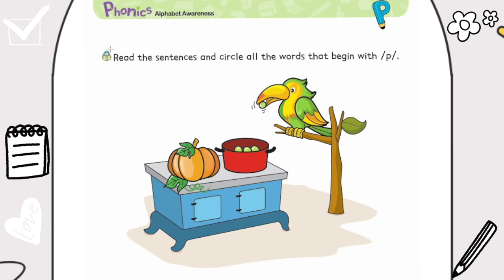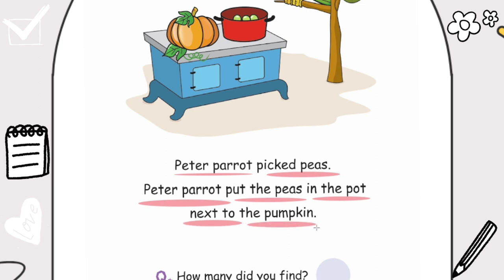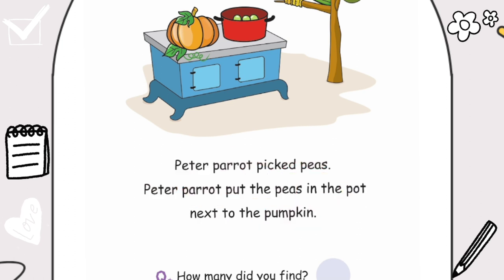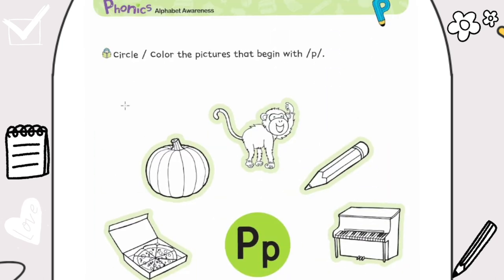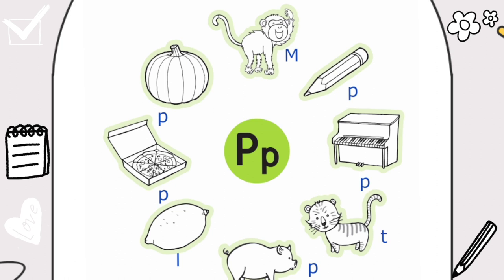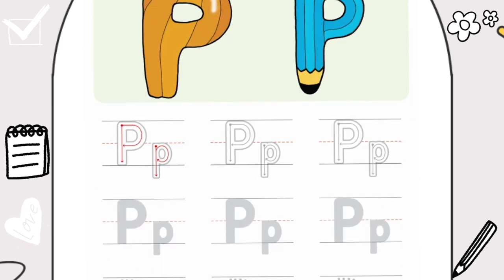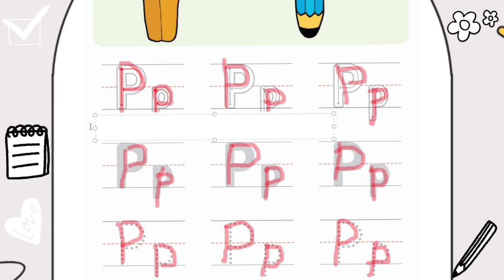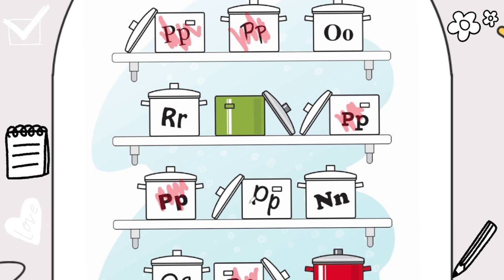Daisy Phonics1 - Pp I Learn Alphabet for Kids Phonics letter Pp I 엄마표 파닉스 I 알파벳 무료 강의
Hello, this is Daisy Play English where English becomes fun. )
The video of the alphabet representative sound lecture which is the first level of Daisy Phonics, is being uploaded We hope this lecture will be useful to all those who are homeschooling and our students who are starting to learn phonics. :)
The textbook used in the free phonics lecture is Daisy
Phonics.